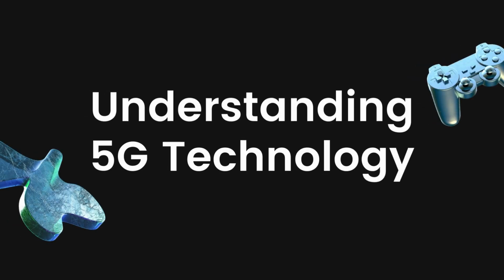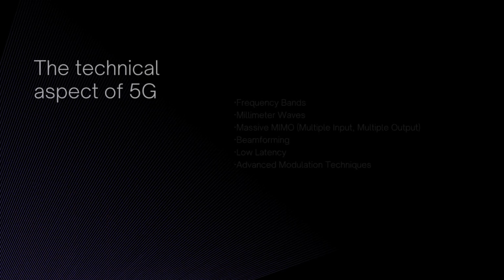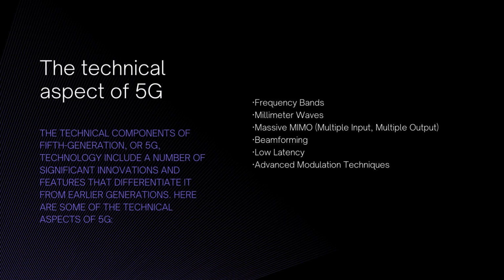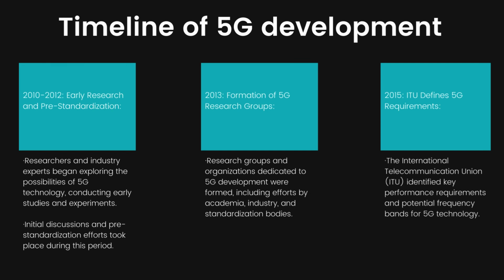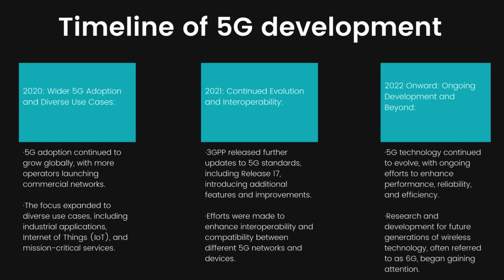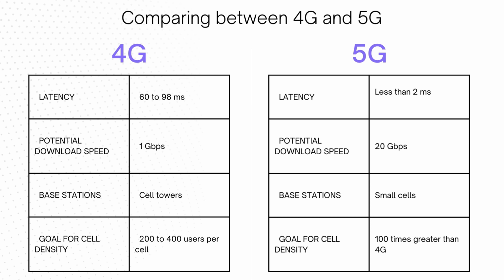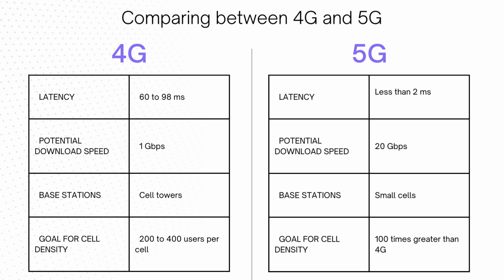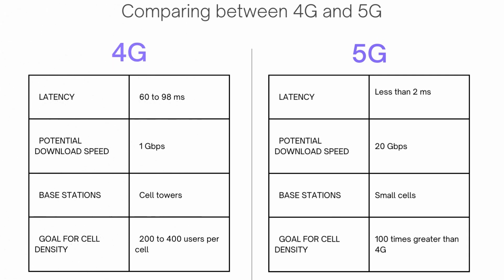Computing Main Assignment